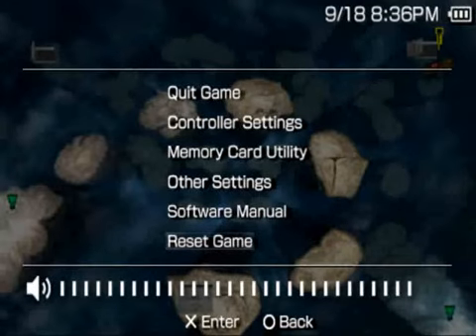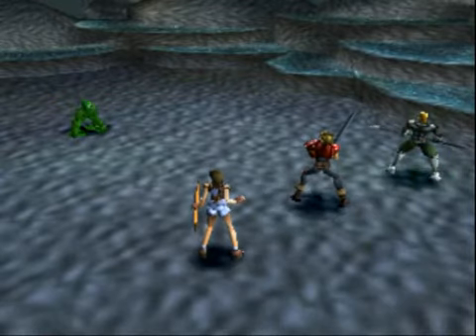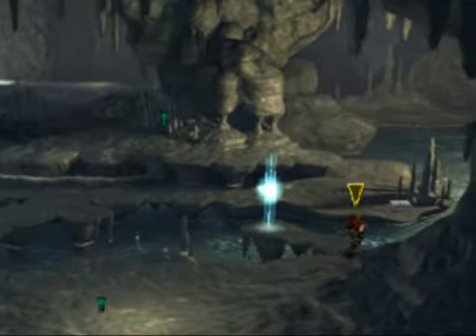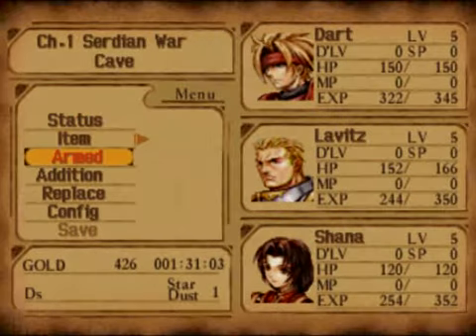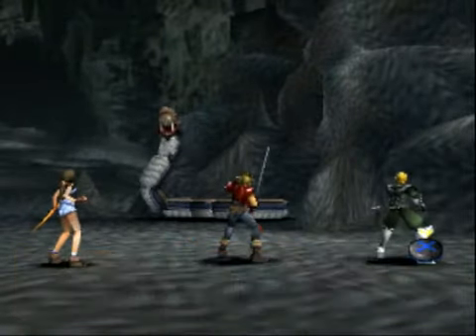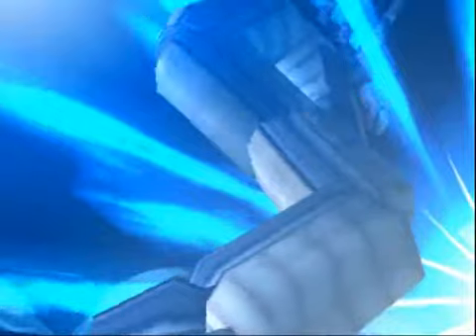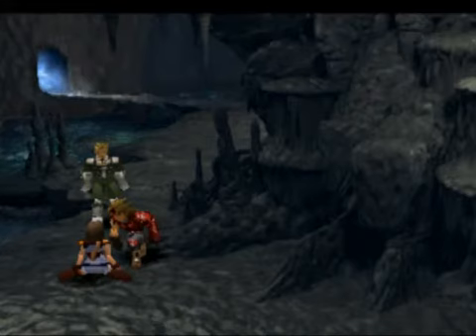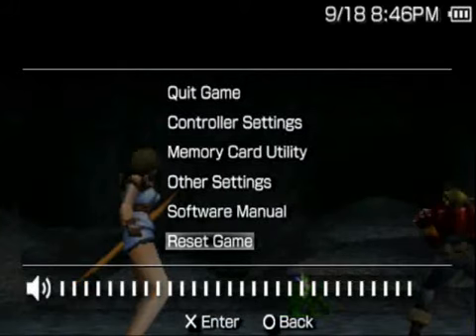Let's Play The Legend of Dragoon! Part 10 - Urobolus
The nasty cave monster retaliates!